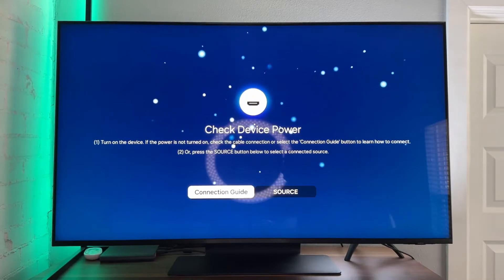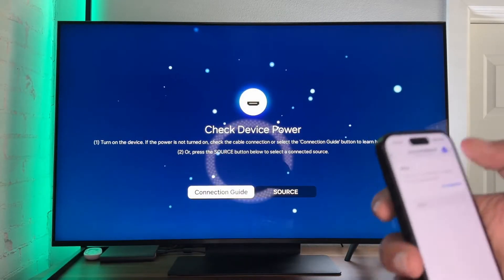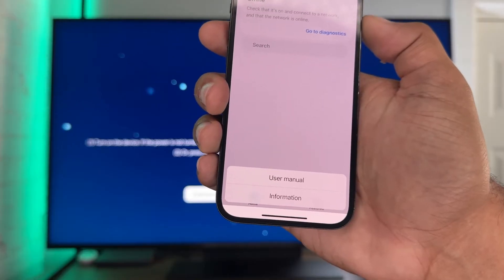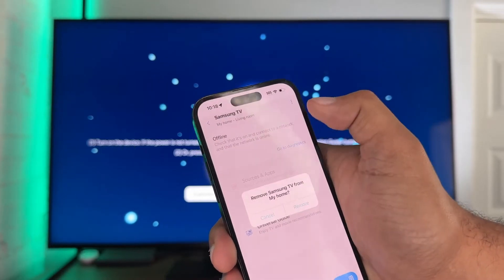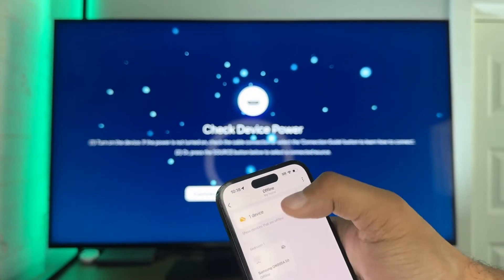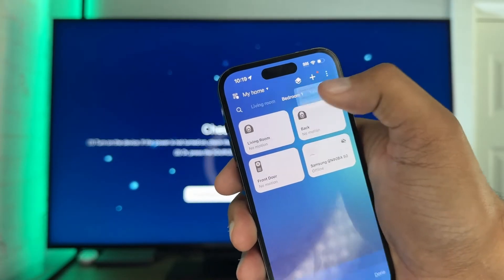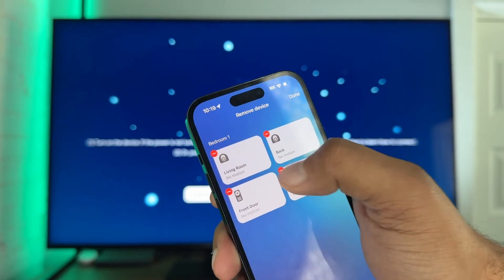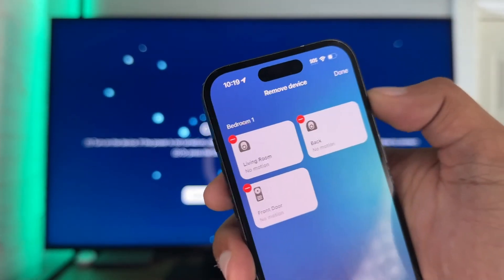Delete, Remove Unresponsive Devices on SmartThings (Or Any Device)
Struggling to delete an unresponsive or broken device from the SmartThings app? I ran into this issue and found a fix! In this video, I’ll walk you through how to remove stubborn devices step-by-step.

Hope it helps. Check out the links below if you are in the market fro some new tech.

Curated Smart Home + Tech For You
Smart home security essentials (self-monitored)

Tik Tok: ➡︎   / smarthomestarter
IG: ➡︎    / smarthomestarter
FB: ➡︎   / smarthomestartertips